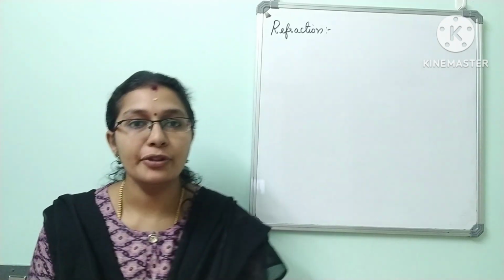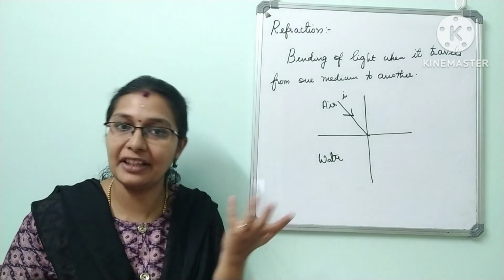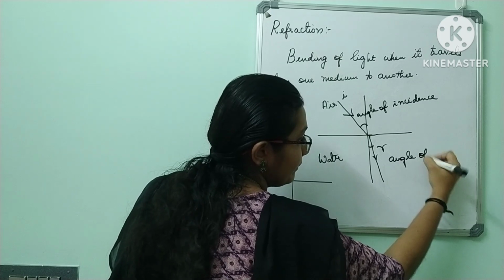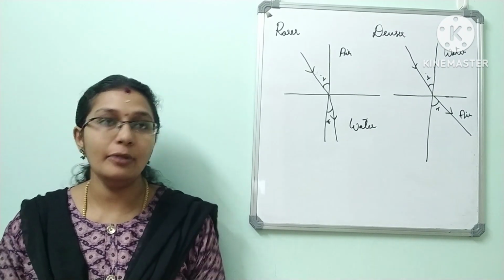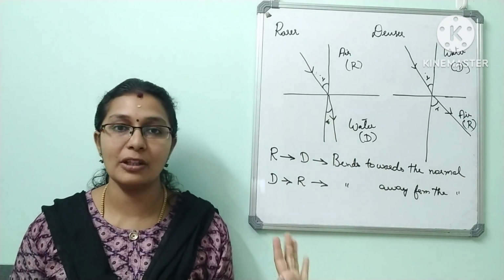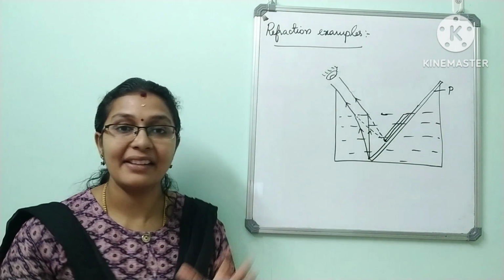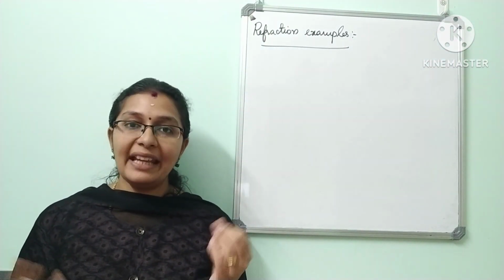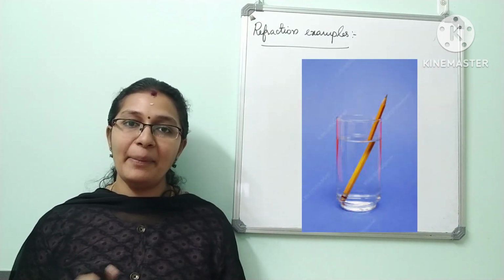Light-Reflection & Refraction-Part 6- Refraction basics with examples